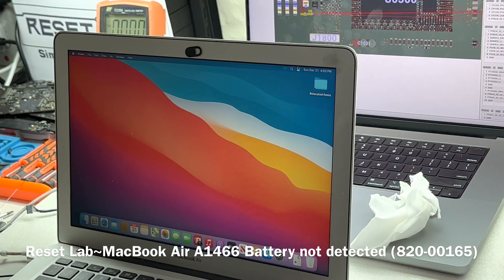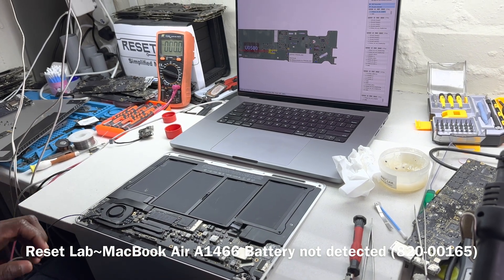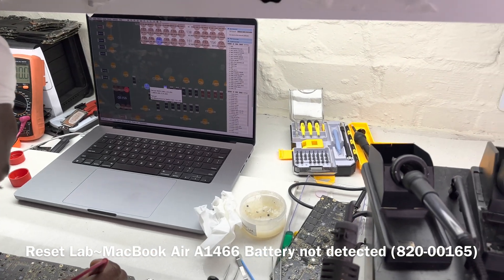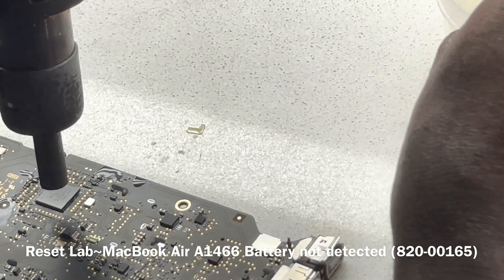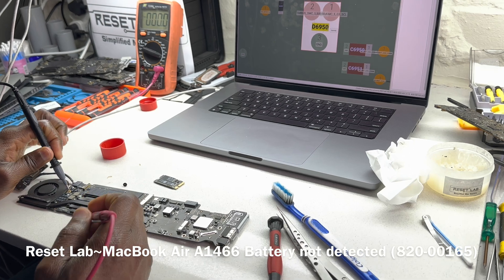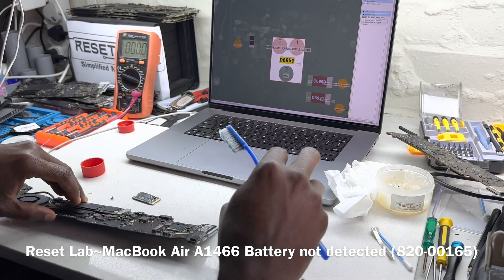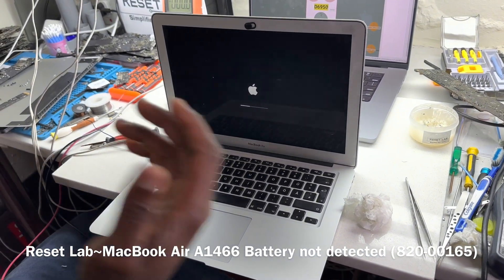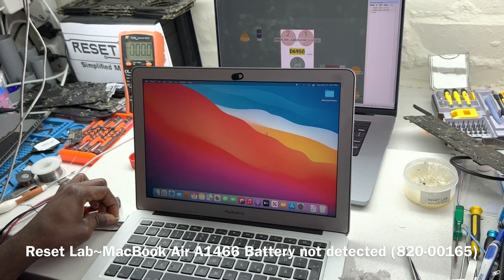MacBook Air A1466-Battery detection repairs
In this repair, the Mac does not communicate with the battery. PPBUS voltage was 8.1V instead of 8.6V, this was indicative of an issue by the SMC circuitry. At the SMC SDA/ACL line, we were getting 1.8V and 3.4V instead of both lines being 3.4V, the issue was eventually narrowed down to the SMC, and two available repair options are REFLOW or REPLACE the SMC, we were able to resolve the issue by reflow .